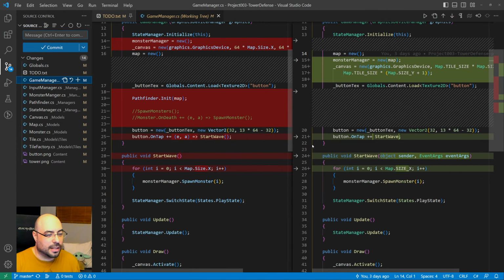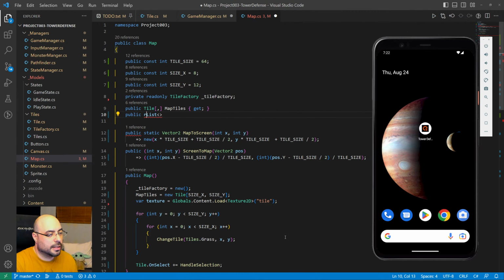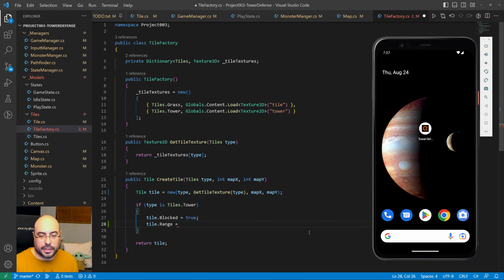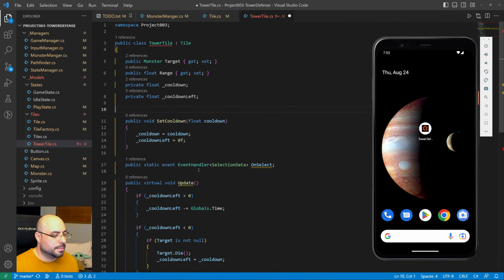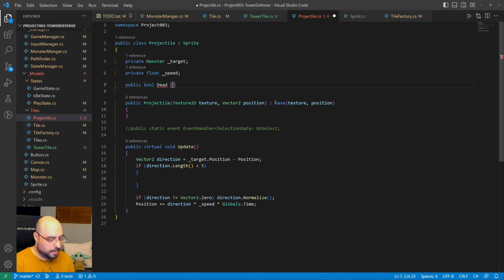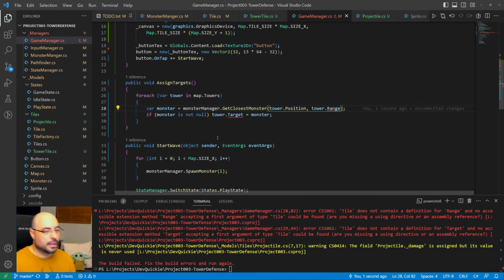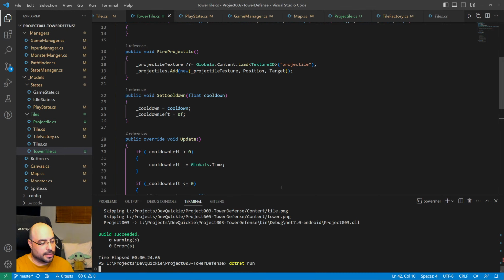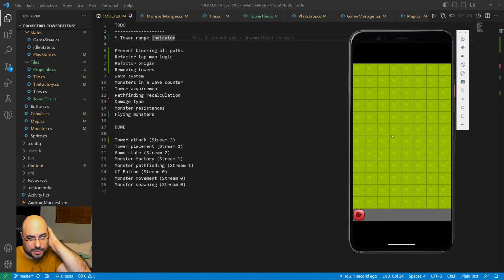Tower Defense for Android using MonoGame Part 3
Coding an Android Tower Defense Game.